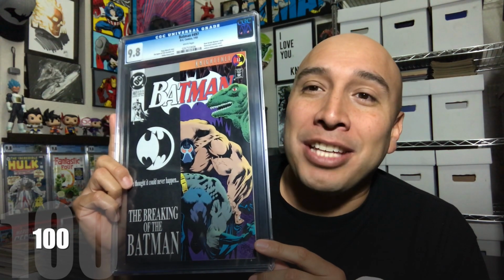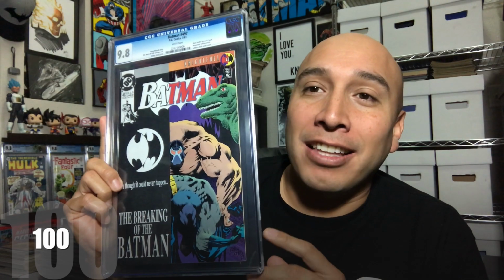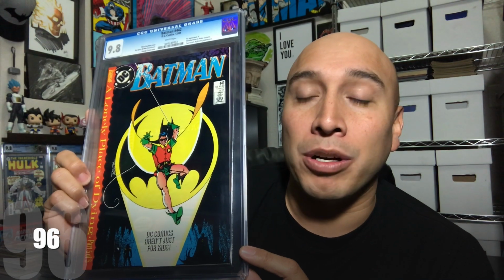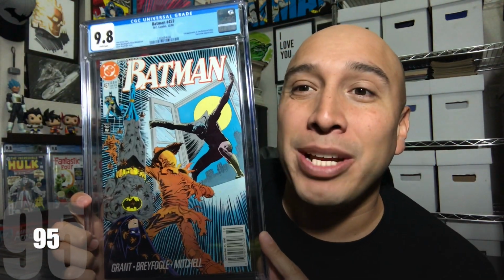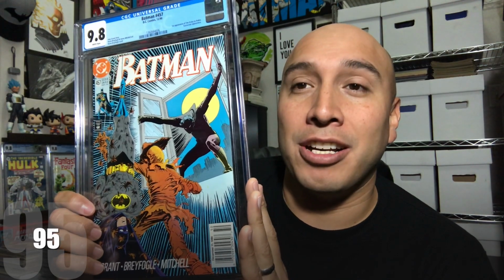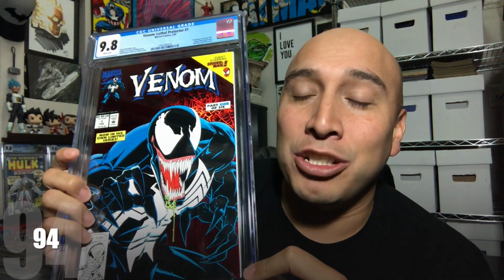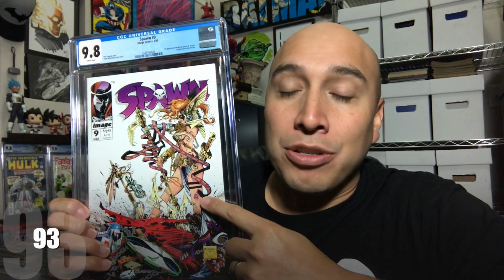The Top 100 9.8 White Pages In My Collection! 100-91 Marvel DC Image Batman Spider-Man Venom Comics!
I was asked to share the top 9.8s in my collection.  Here are numbers 100-91!

Also, If you guys haven't used Rakuten (formerly Ebates) you're missing out.  All you do is sign up and almost every purchase you make online gets you cashback! Now I double up on cashback with eBay's EBucks and Rakuten combined! Try it here:

Thanks!